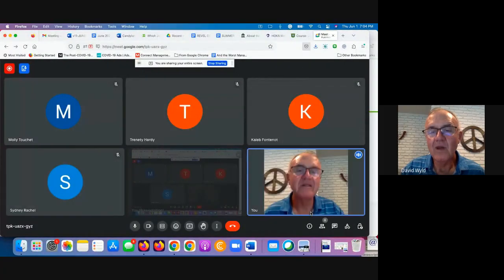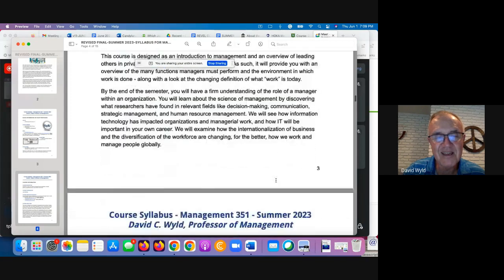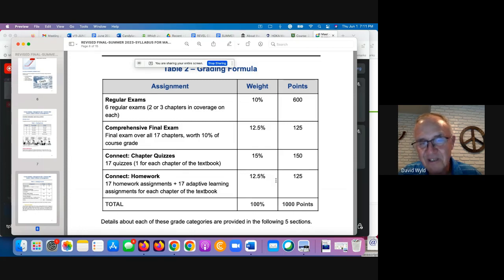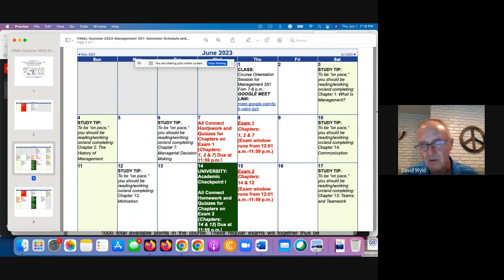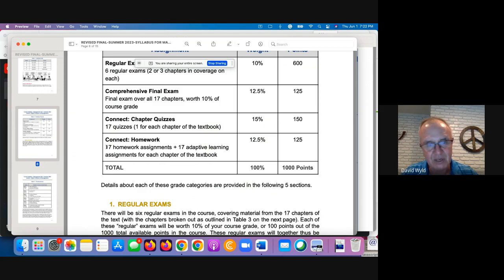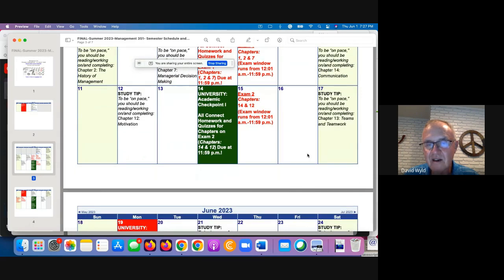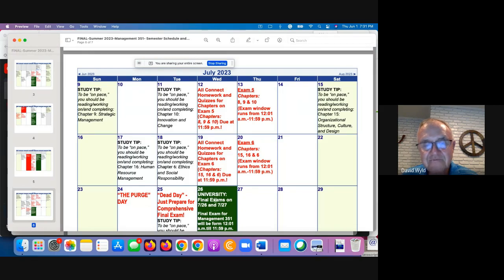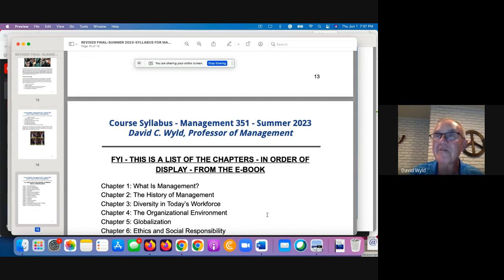Course Orientation for Management 351(Principles of Management) at Southeastern Louisiana University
This is the Course Orientation Session for Management 351(Principles of Management) at Southeastern Louisiana University, conducted on June 1, 2023.